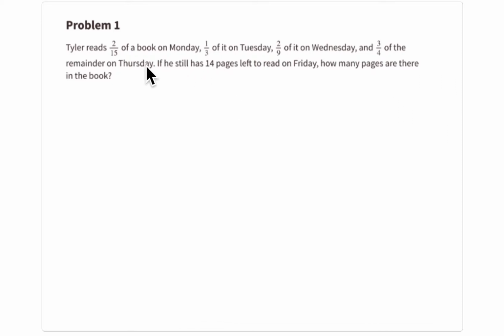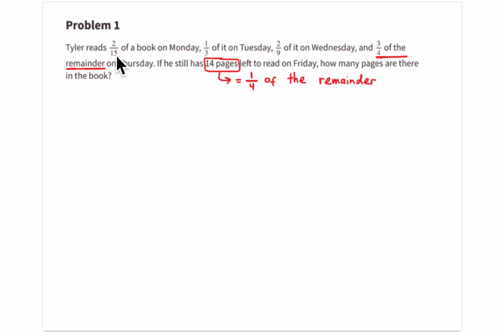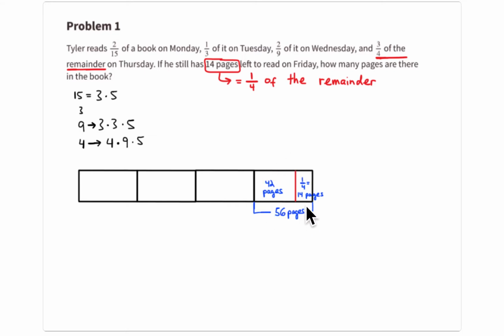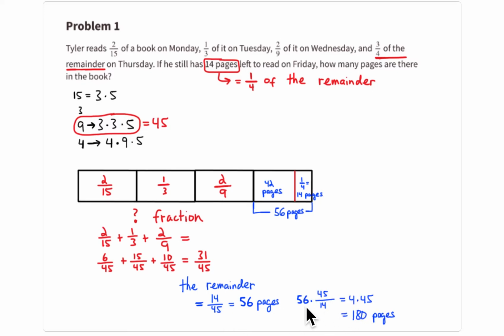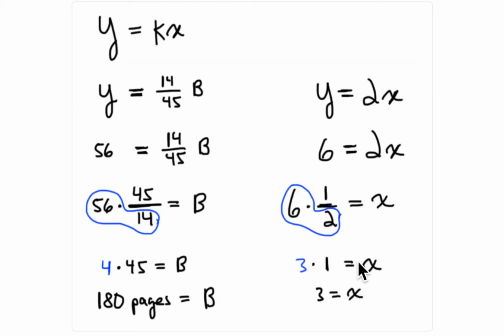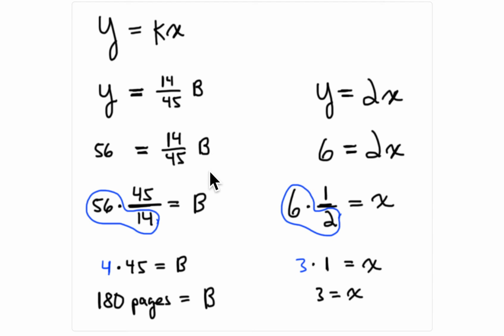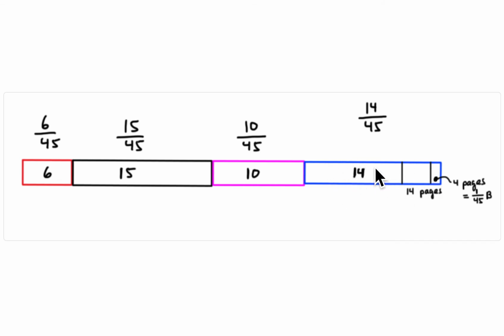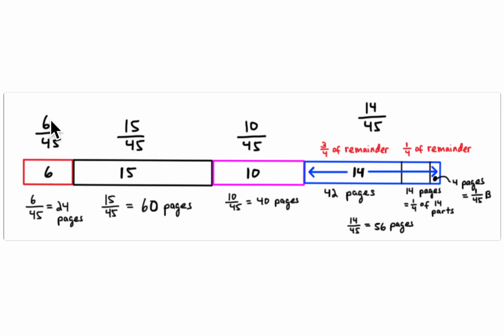8th Grade Illustrative Mathematics: Gr. 8; U4; Lesson 1: Practice Problem 1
an equation:
y - (2/15)y - (1/3)y - (2/9)y = 56
y - (31/45)y = 56
(45/45)y - (31/45)y = 56
(14/45)y = 56
y = (45/14)56
y = (45)4
y = 180 pages